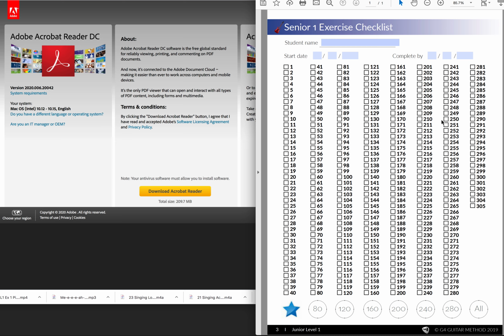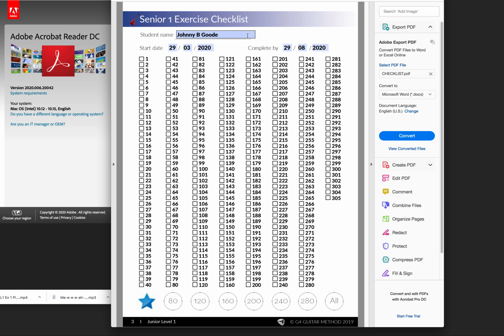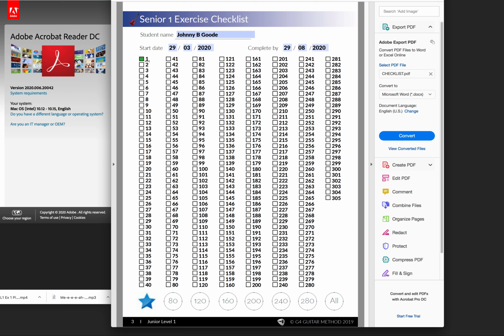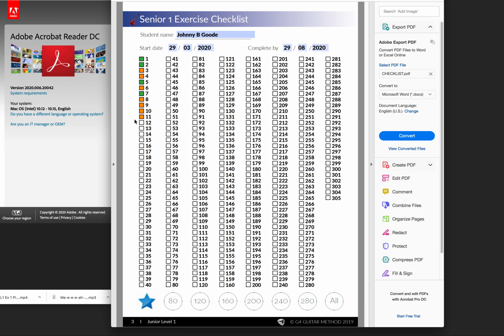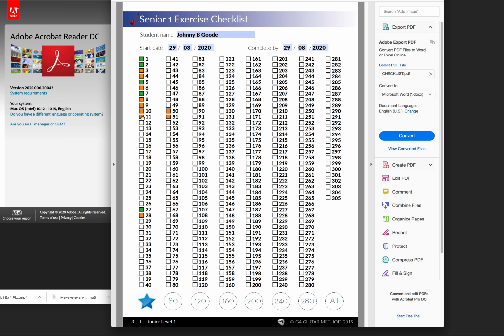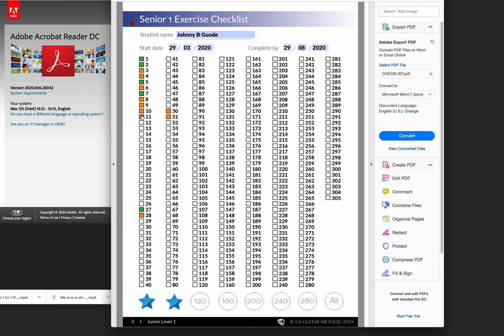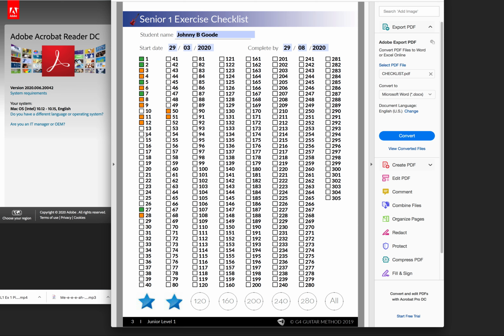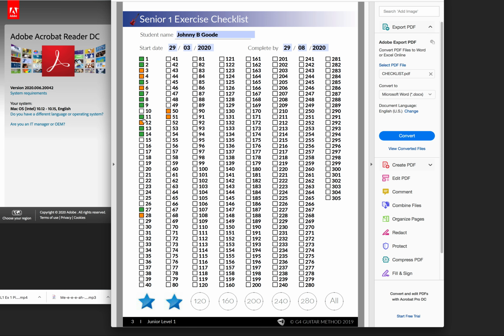New Interactive Checklists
The video demonstrates our new interactive checklists making online teaching easier.